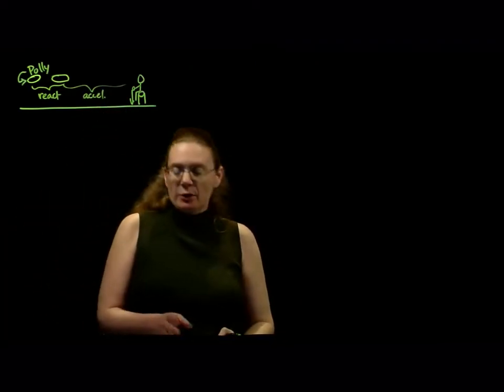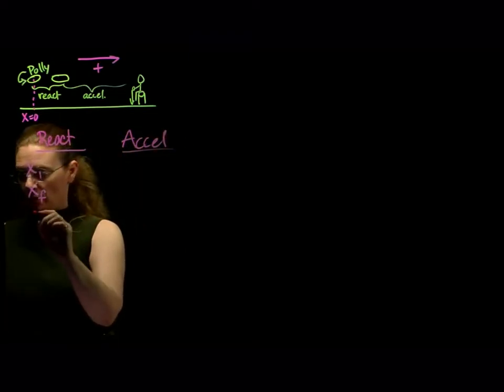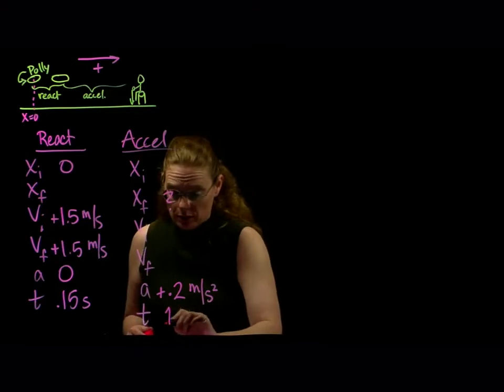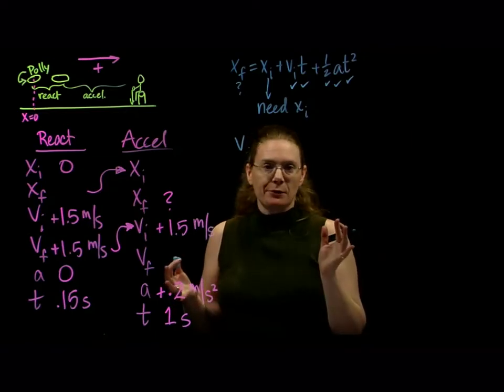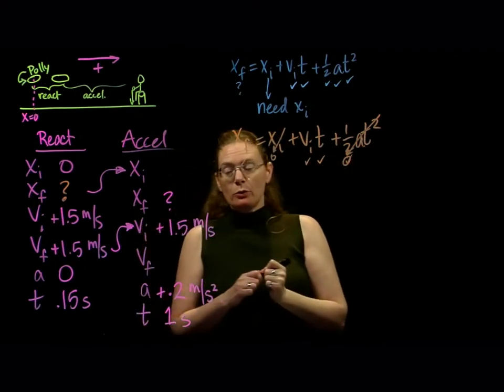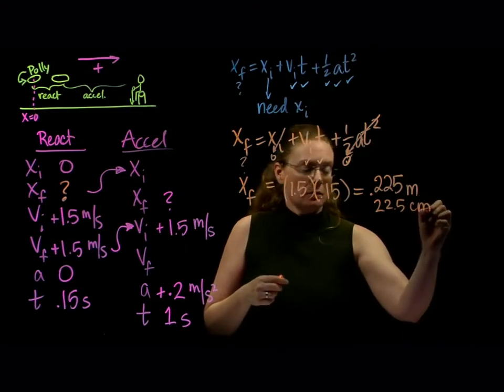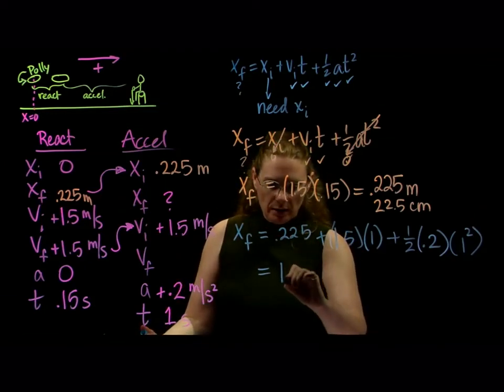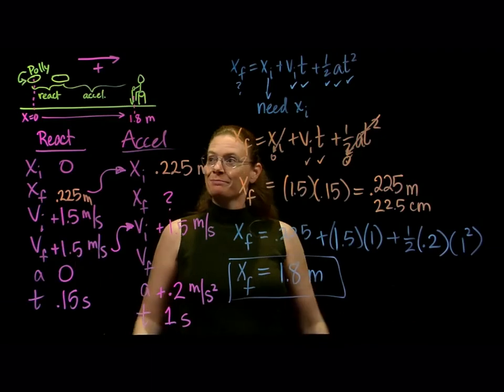Kinematics two object SPECIAL FOR PIRATE DAY!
September 19 is International Talk Like a Pirate Day! Here's a two-object kinematics problem in honor of this holiday.

Polly the Parrot is flying in a straight line at 1.5 m/s when she sees that Billy Spanky has dropped some of his bread. It takes her 1.5 sec to react but then she accelerates at a rate of 0.2 m/s^2 for one second and grabs the bread. How far from the bread was Polly when the pirate dropped it?